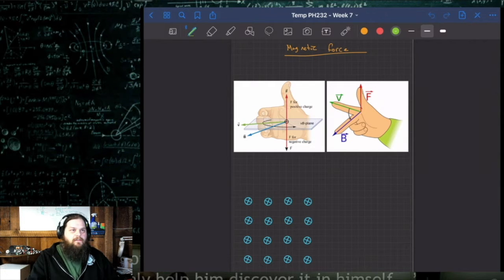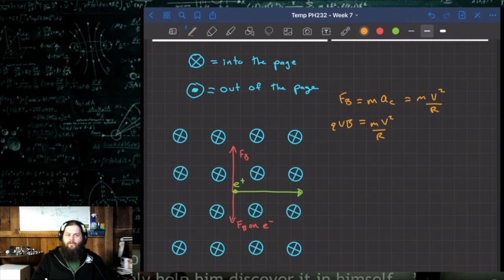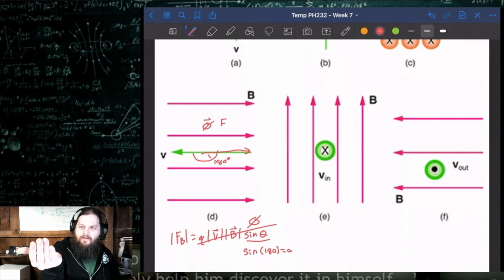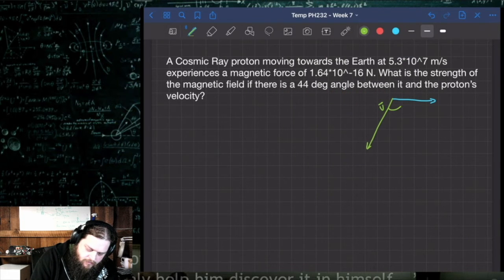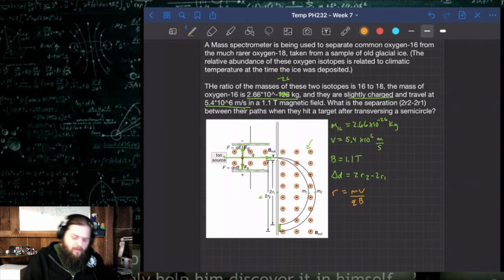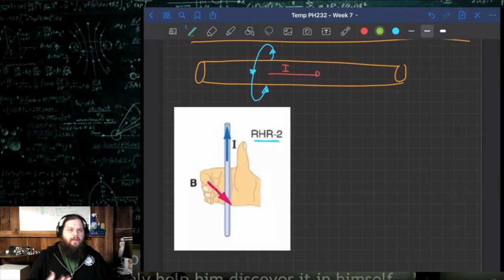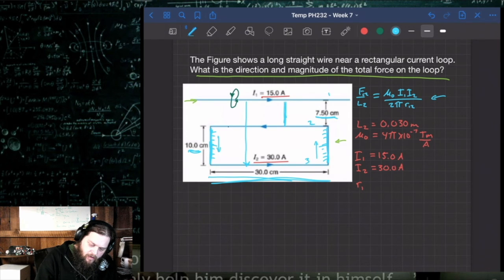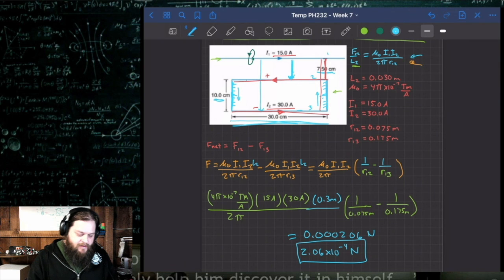Live Stream - PH 232 - Magnetism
Join Learning Center tutor Travis as he reviews magnetism for this Algebra-based Physics class. Originally recorded on 2/19/2021.